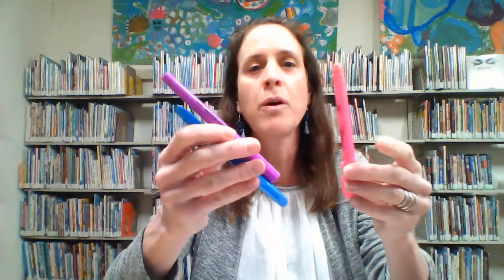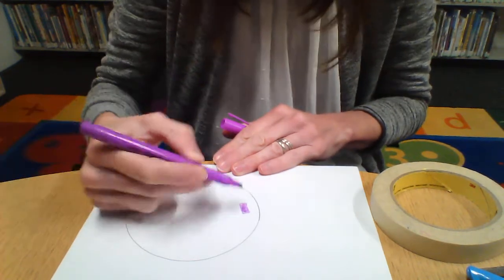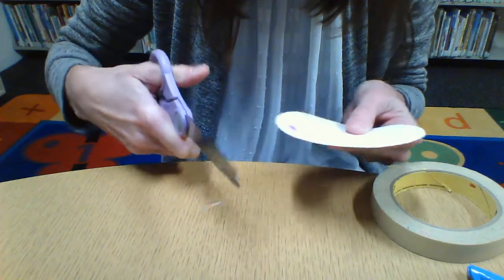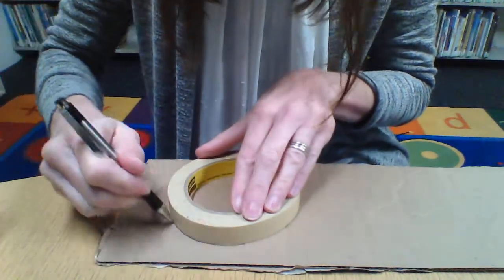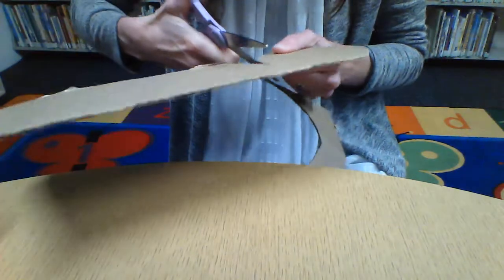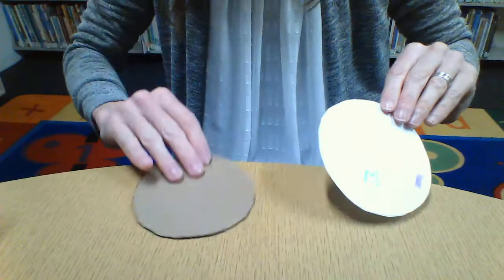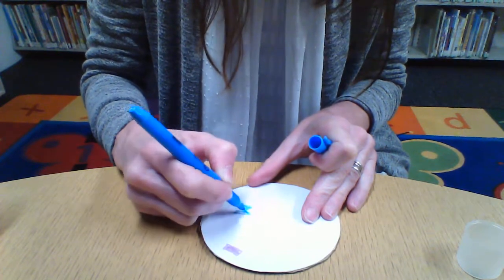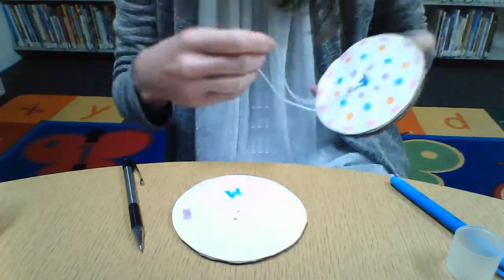Crafternoon April 29th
Spinners!